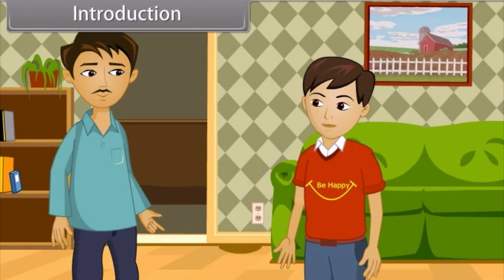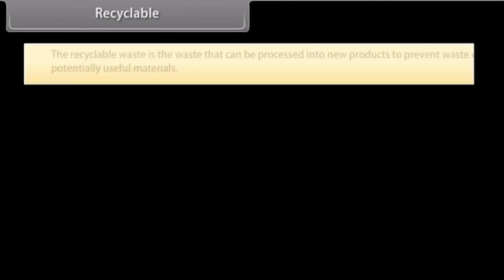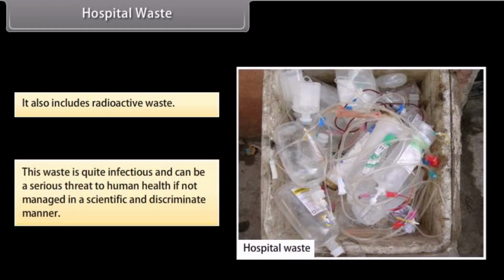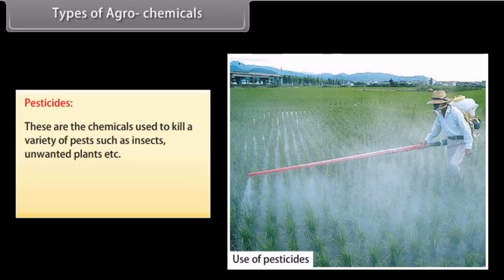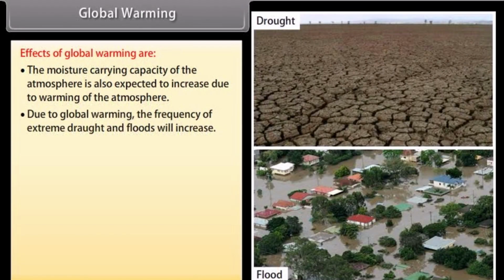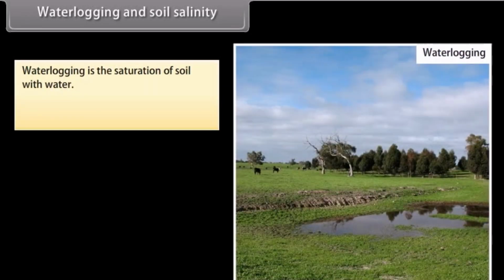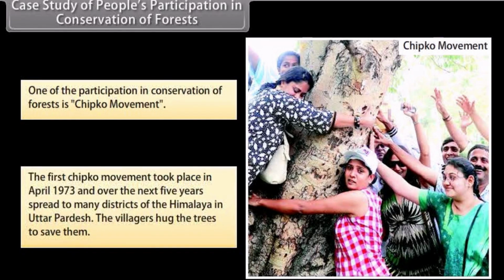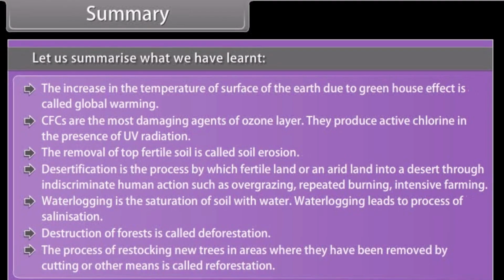📘 Class 12 Biology – Environmental Issues Part II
Welcome to Environmental Issues – Part II, where we dive deeper into key environmental concerns affecting our planet today. In this session, we’ll study solid waste management, water pollution, radioactive and thermal waste, and how human activities impact ecosystems.

This chapter is crucial for both NEET 2025 and CBSE Class 12 Biology board exams.

📌 Topics Covered in This Video:
🔹 1. Solid Waste Management

Sources and types of solid waste

Landfills, composting, and 3Rs: Reduce, Reuse, Recycle

Electronic waste (E-waste)

🔹 2. Water Pollution

Domestic sewage, industrial waste

Biochemical Oxygen Demand (BOD)

Effects on aquatic life and humans

🔹 3. Thermal Pollution

Power plants and heated discharges

Effects on aquatic ecosystems

🔹 4. Radioactive Waste

Sources (nuclear plants, tests)

Long-term impacts and safe disposal

🔹 5. Strategies for Waste Management

Government initiatives

Public awareness and community action

✔️ Covers complex NCERT topics with clarity
✔️ Relevant for NEET-based assertion-reason type questions
✔️ Includes real-life examples and updated facts
✔️ Important definitions and diagrams explained

👍 LIKE if you care about the environment
🔁 SHARE with friends to build awareness

💬 Comment Prompt:
What steps do you take to manage waste at home? Let us know!